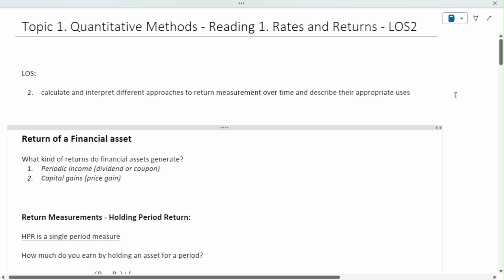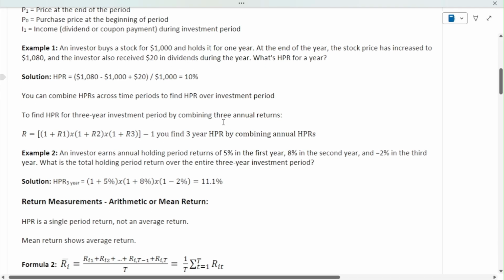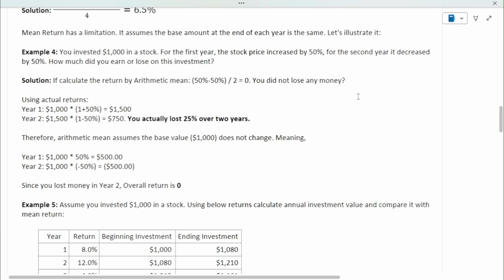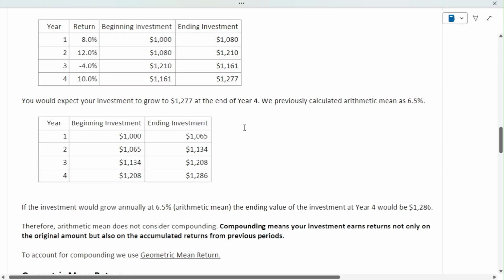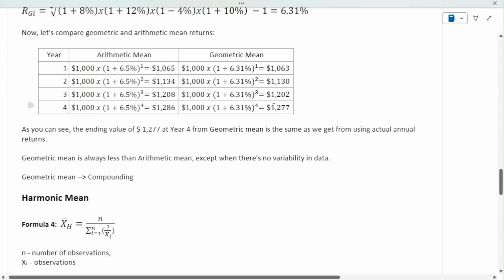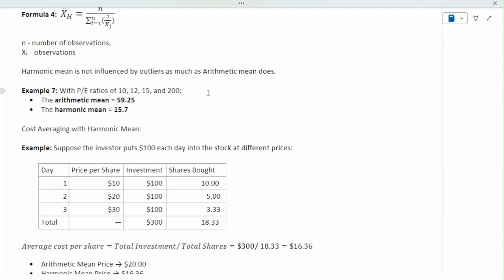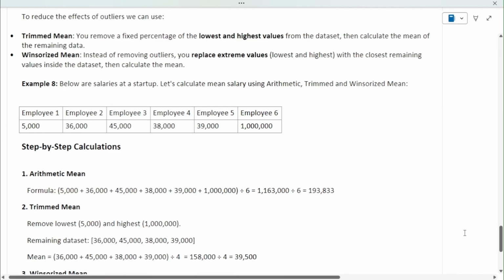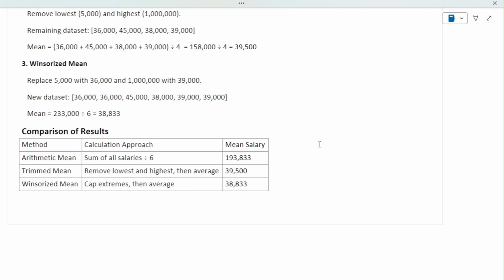CFA Level 1 Quantitative Methods | Rates and Returns (LOS 2 Explained)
📊 CFA Level 1 Quantitative Methods | Return Measurements Explained (LOS 2)

In this lesson, we break down how to calculate and interpret different approaches to return measurement over time:

Holding Period Return (HPR) and multi-period returns

Arithmetic mean vs Geometric mean returns

Harmonic mean and cost averaging

Trimmed mean and Winsorized mean for handling outliers

With step-by-step examples, you’ll see how each measure works, when to use them, and how they appear in the CFA exam.

I’m Elmin Seyfaddinli, CFA — charterholder with 4+ years in banking.
On this channel, I share clear explanations, key formulas, and exam tips to help you succeed in the CFA exam.